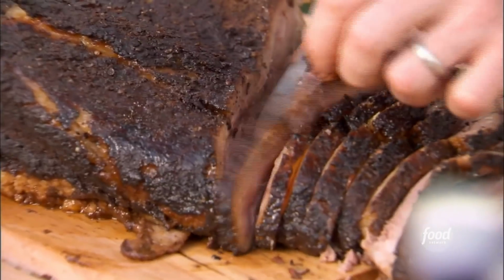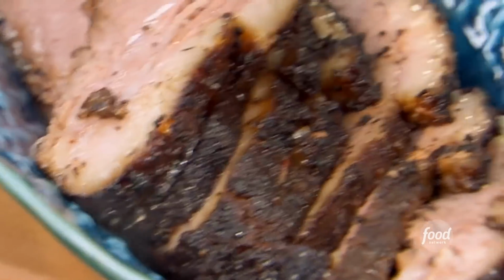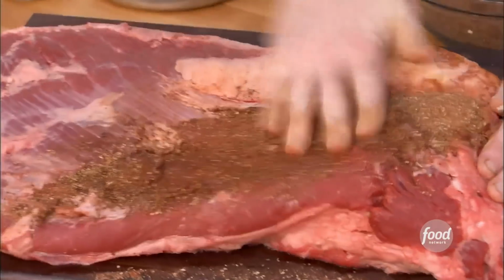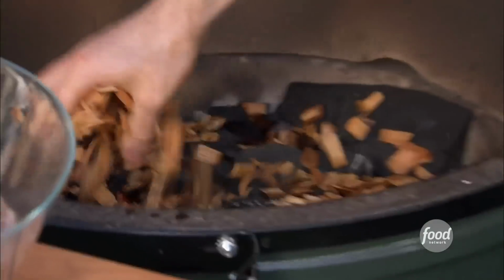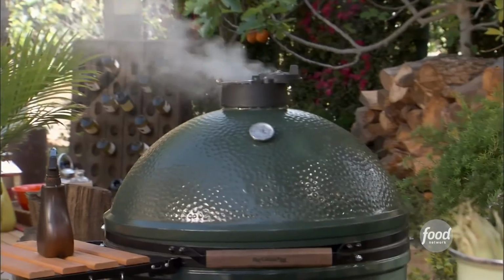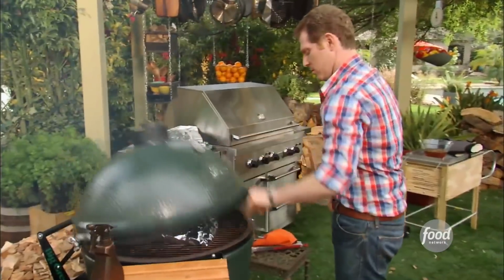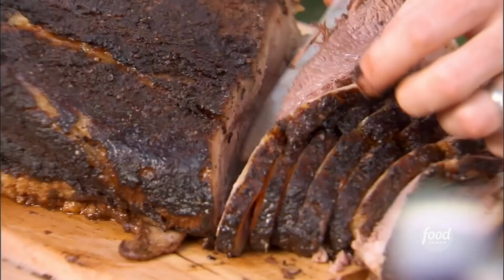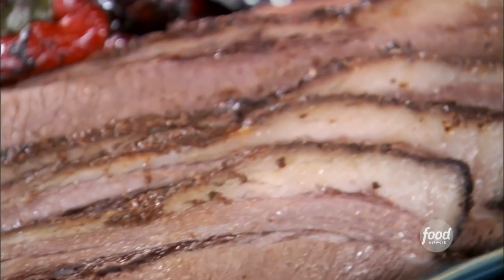Bobby Flay's Texas-Style Brisket on Texas Toast | All-Star Best Thing I Ever Ate | Food Network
Bobby cooks his brisket low and slow until the meat is juicy and oh-so tender 🤤

All-Star Best Thing I Ever Ate is the ultimate guide to America's most-amazing meals, eats and treats as told by the pros who spend their lives obsessing over food. The food world's biggest stars discuss nothing but the best dishes — from sizzling steaks in Manhattan to giant sundaes under the bright lights of Las Vegas. And for those who want to make the best thing they ever ate, every episode is packed with great recipes you can cook at home.